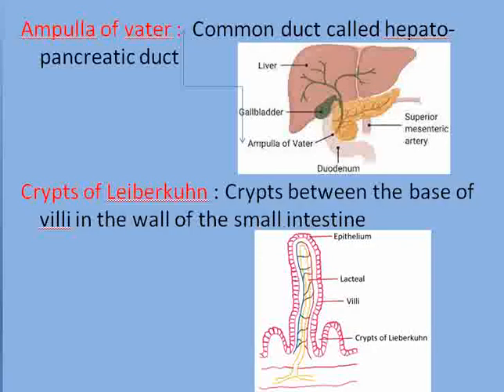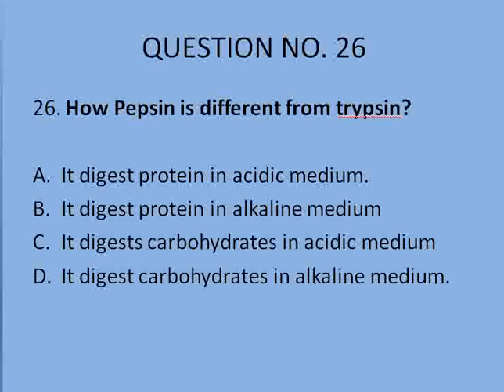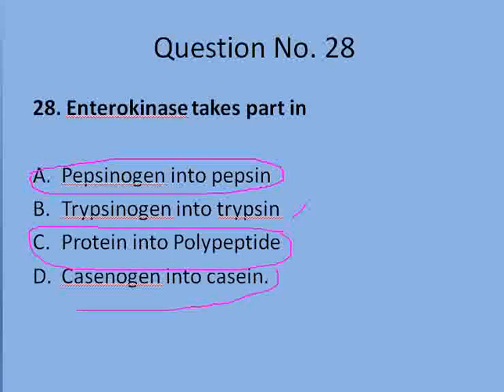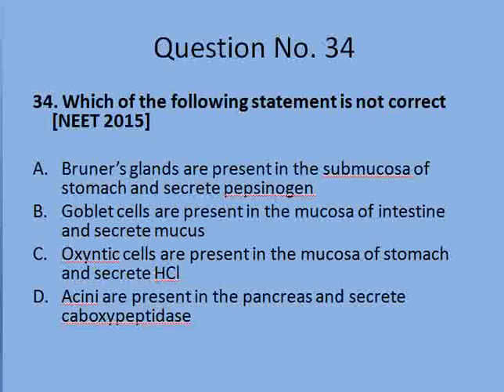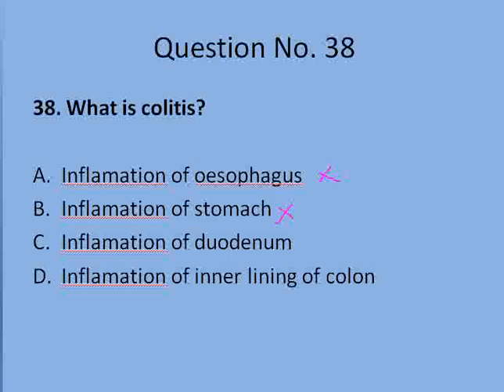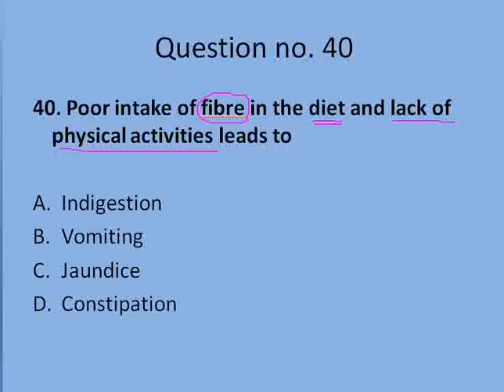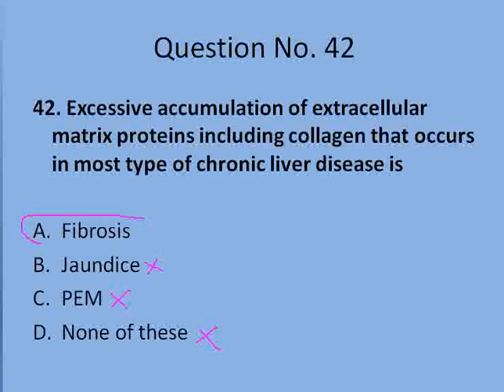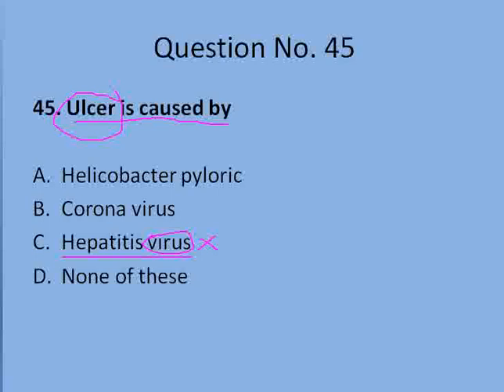HUMAN PHYSIOLOGY PART 2